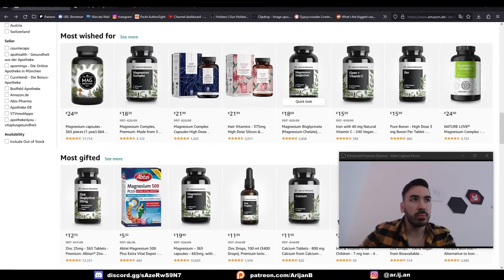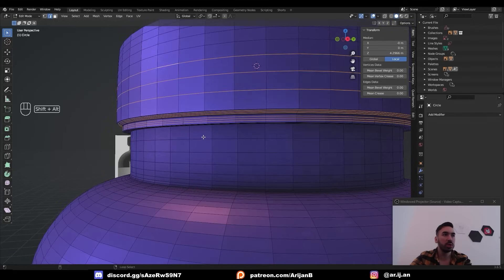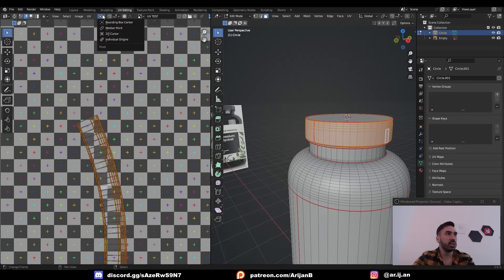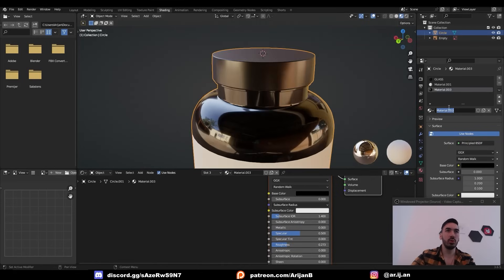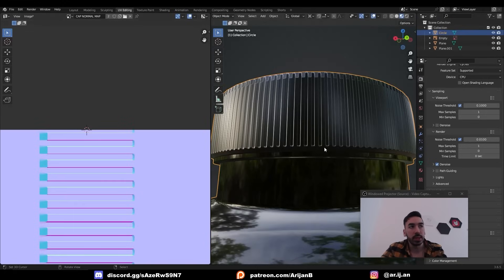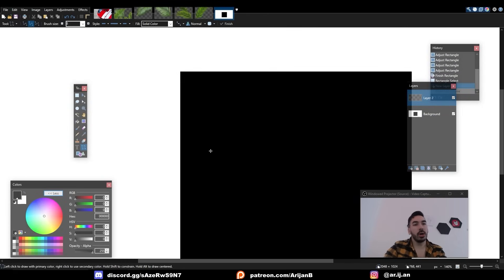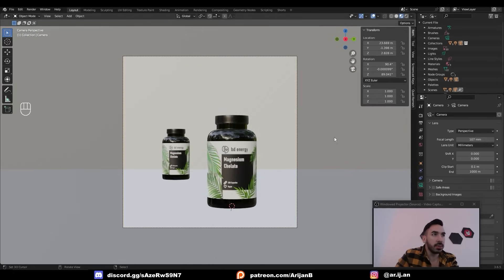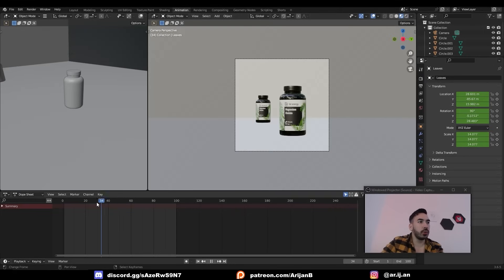How to Visualize Products in Blender and make Money (Aryan Tutorial)